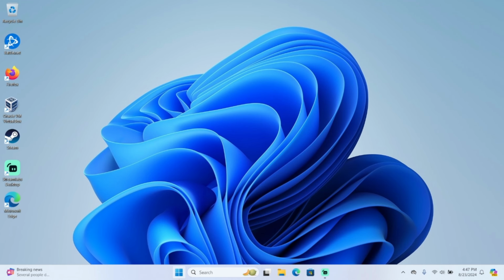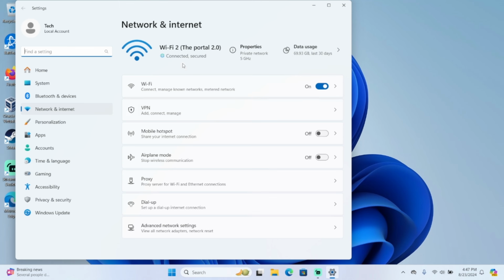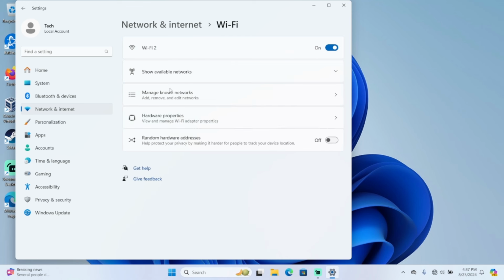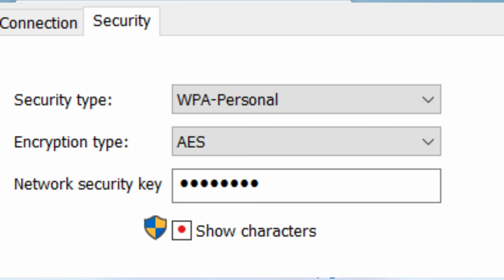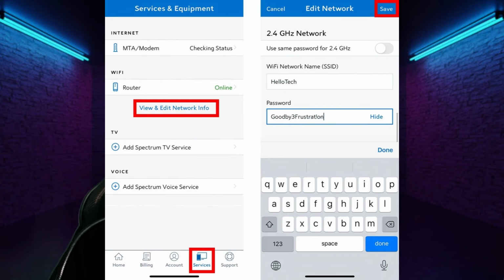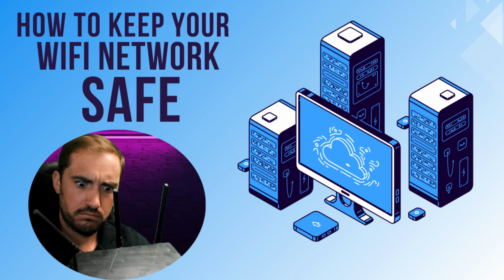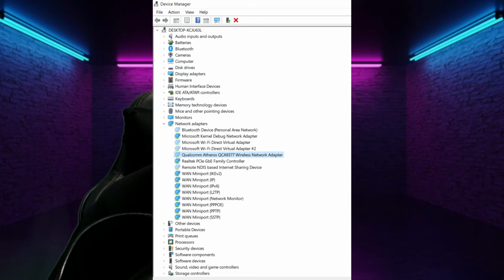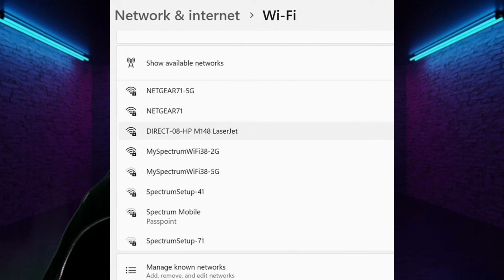How to connect to Wifi and what to do if Wifi option is missing!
In this video we will be covering a few things most important how to connect to WiFi on windows 11. I will also be covering a few of the most common issues one might run into trying to connect to or reconnect to their WiFi networks! I hope it helps someone out there!